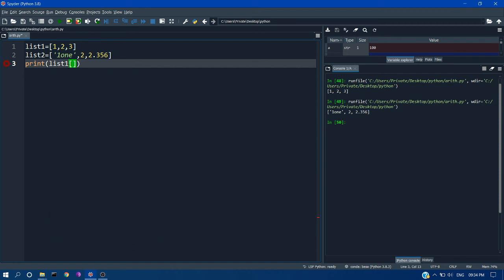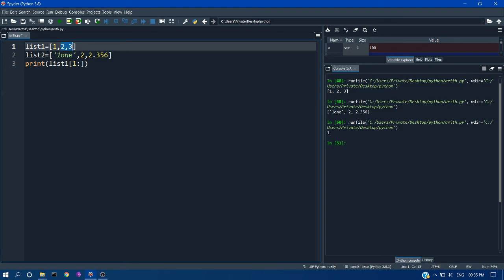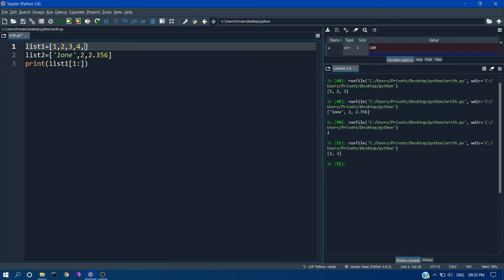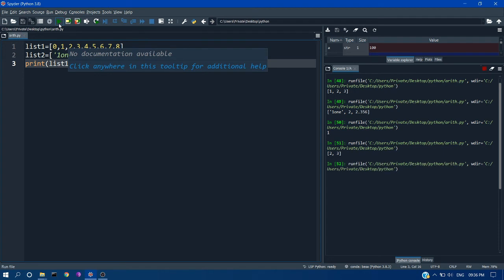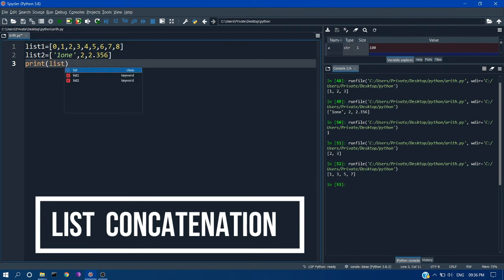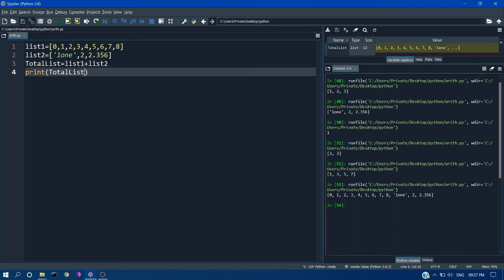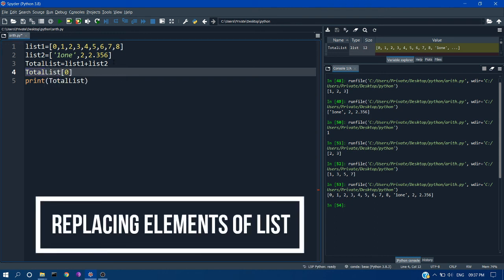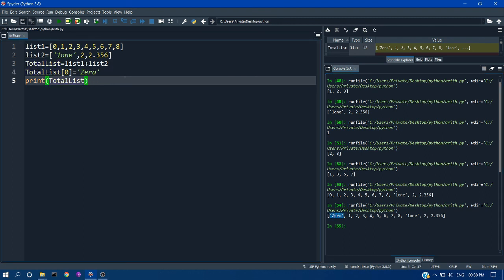List in Python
This video is an introduction to List in Python.  Here i have discussed about some of the basics of List, and the basic methods of List, such as Indexing and slicing, List concatenation. In the next lecture we will discuss about some additional functions associated with List.

00:57 Indexing and Slicing
01:50 List concatenation
02:20 Replacing elements of List